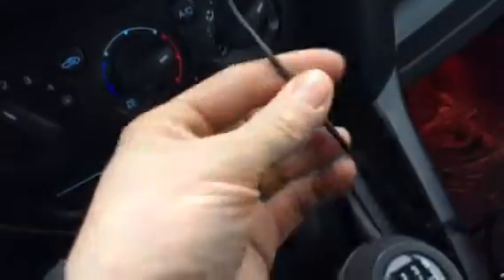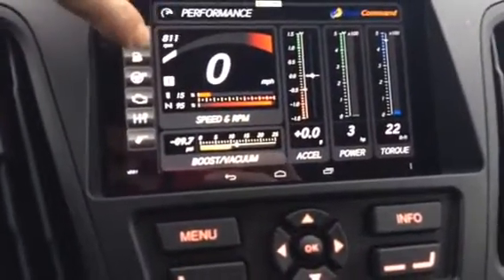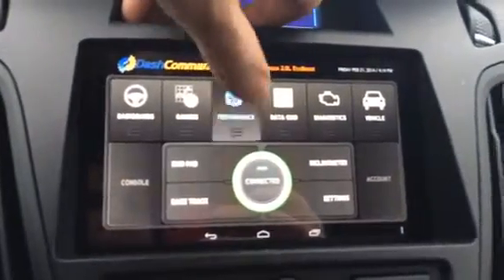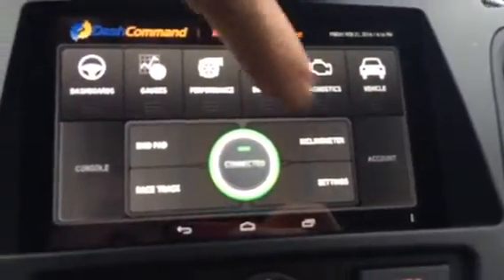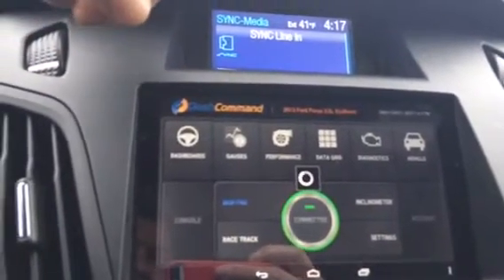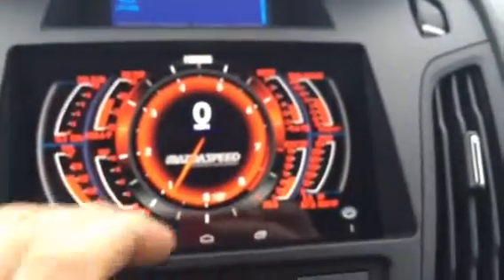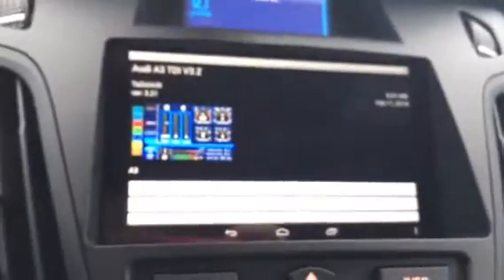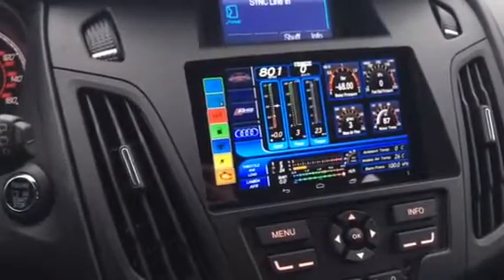Metra focus st dash with nexus7